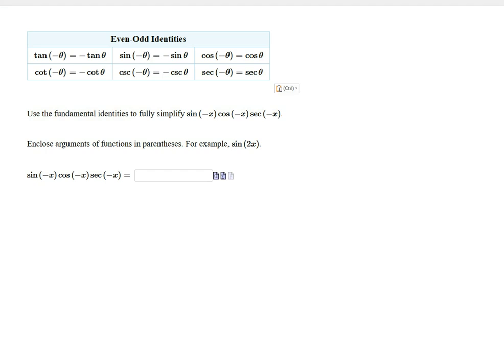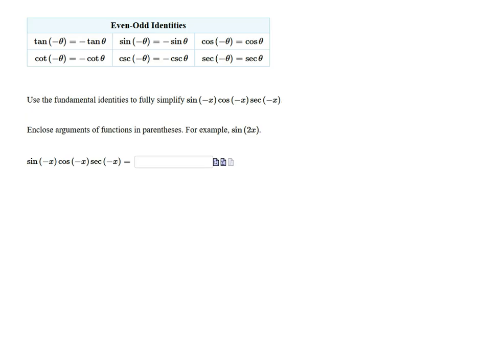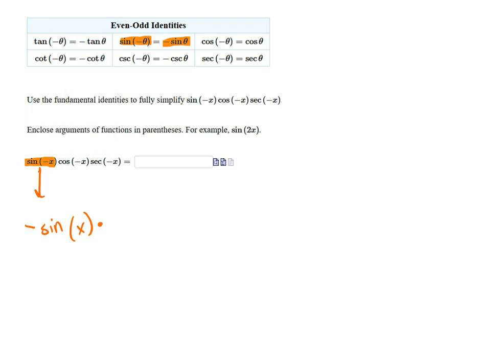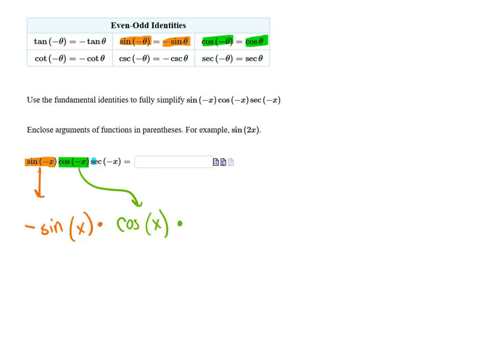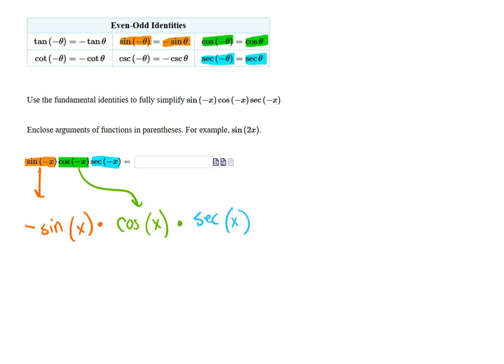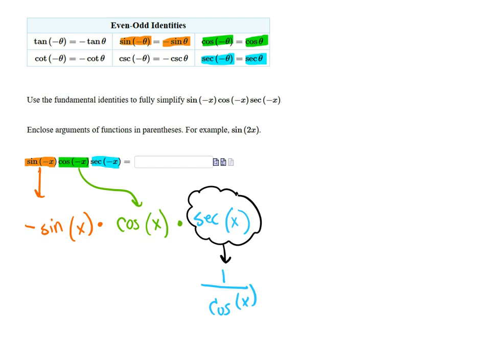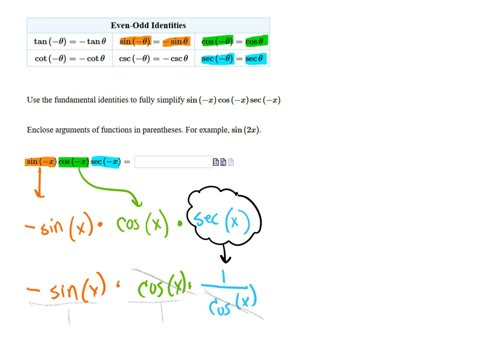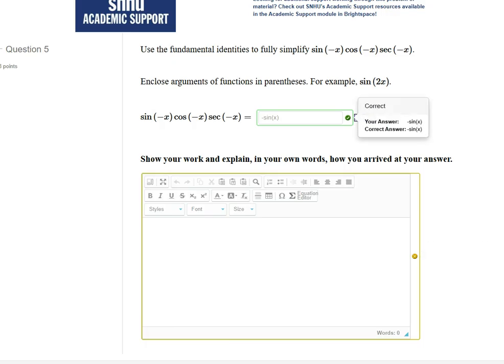MAT 142 – MODULE SIX - Problem Set #5